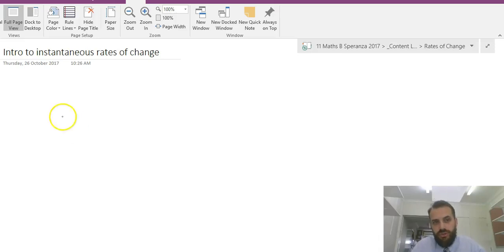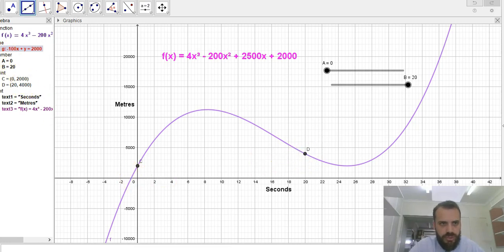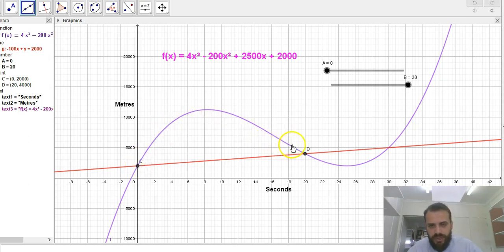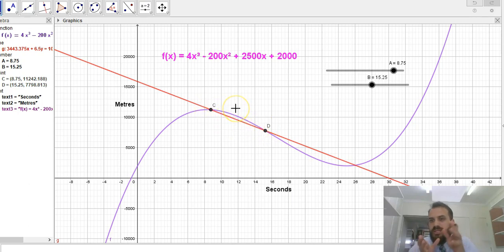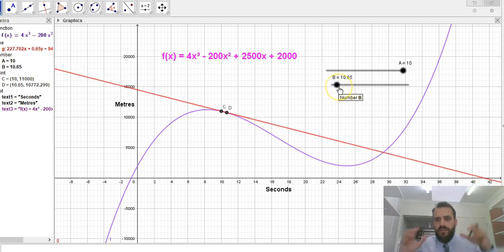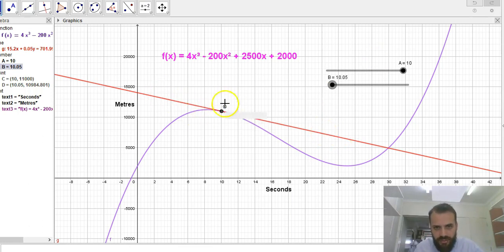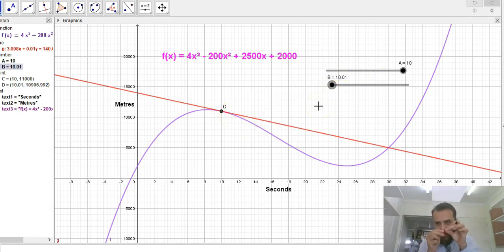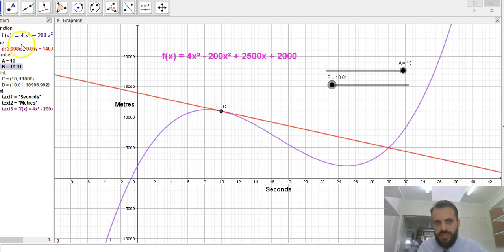Intro to instantaneous rates of change